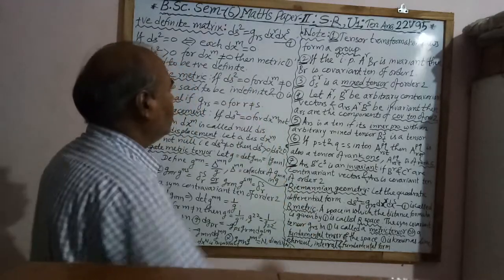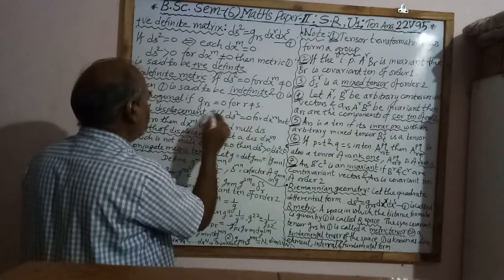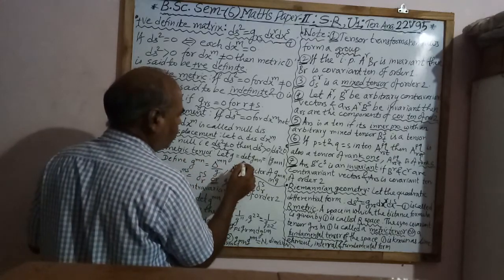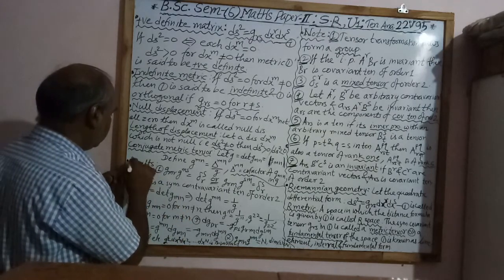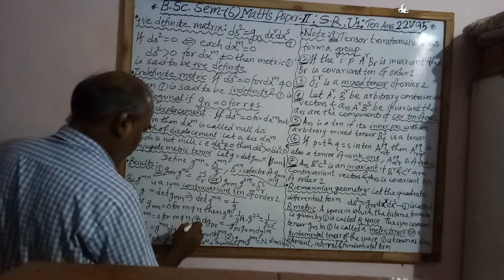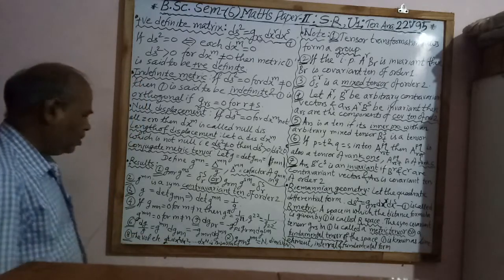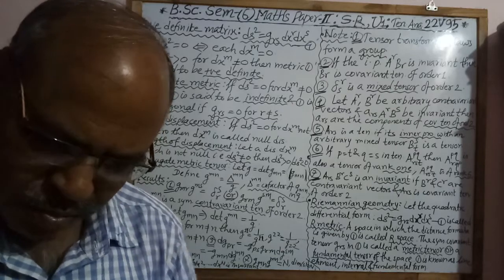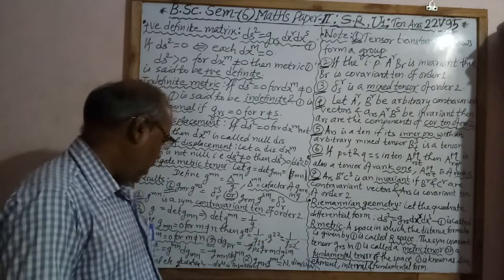BSc S6 Maths P2SRU1TenA22V95